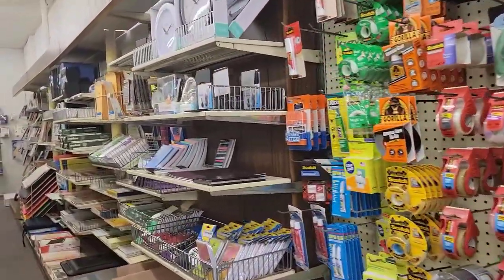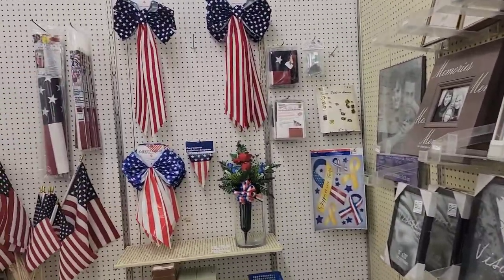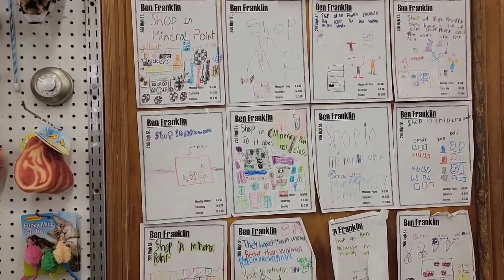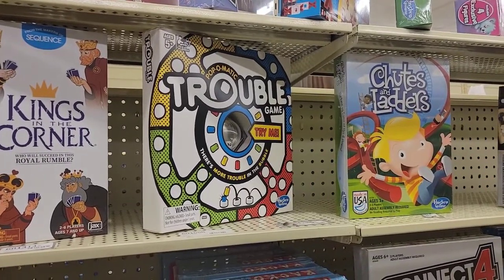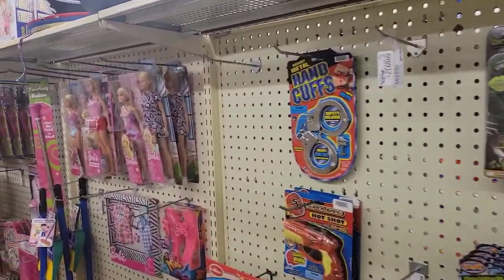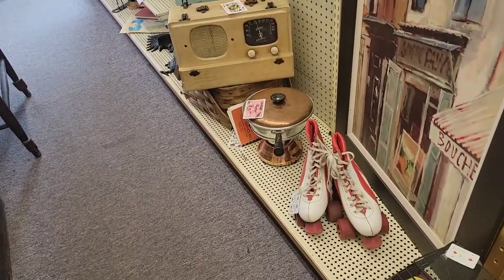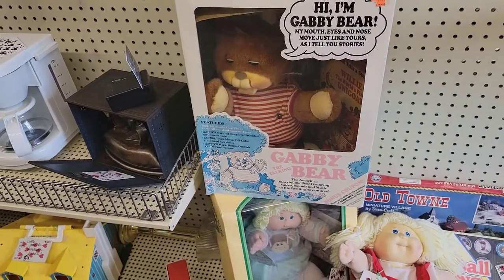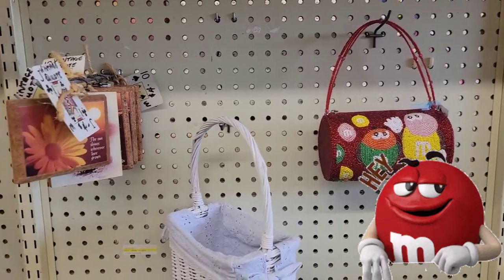Ben Franklin Store still is around. Mineral point Wisconsin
Our visit to a Ben Fraklin Store in Mineral Point Wisconsin. I remember going to a Ben Franklin when I was little with my parents. This store had so much stuff like games, toys and also had stuff for your kitchen. Liked this video? We appreciate each and everyone who subscribes to our channel. ♥️ Also don't forget to hit the little 🔔 Icon so you get notifications of when we post new videos. We love doing videos of places we travel and visit.